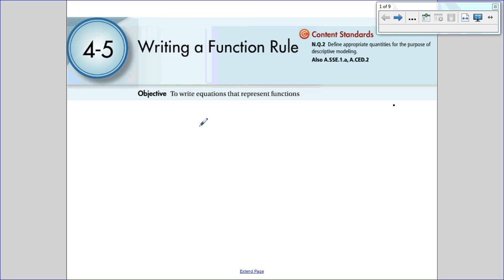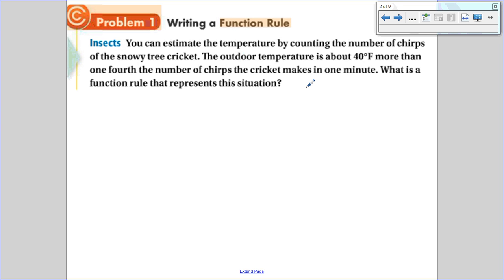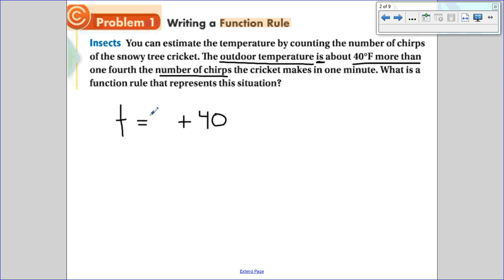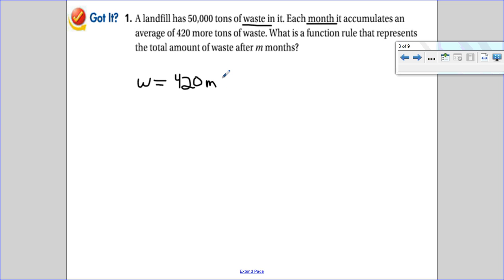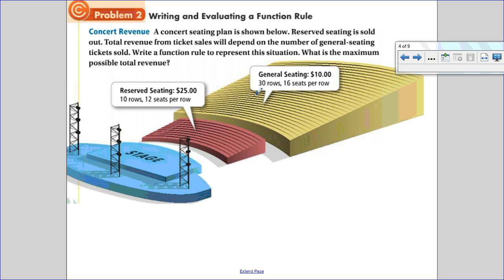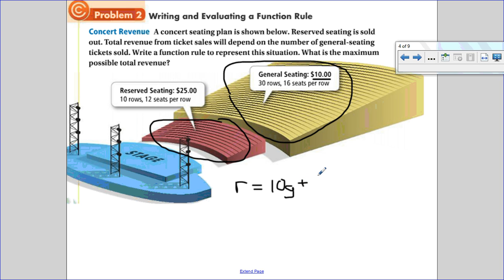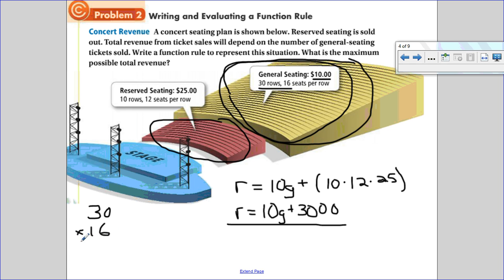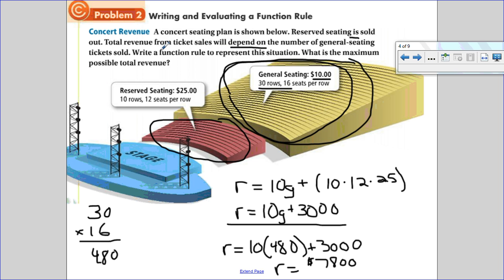Ch 4 5 Writing a Funtion Rule